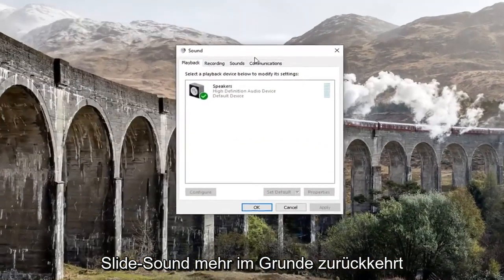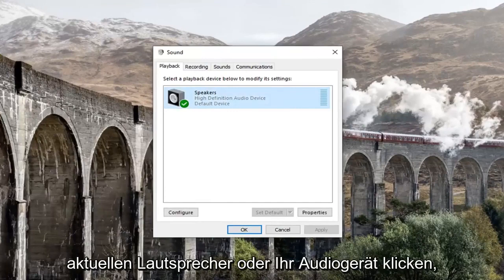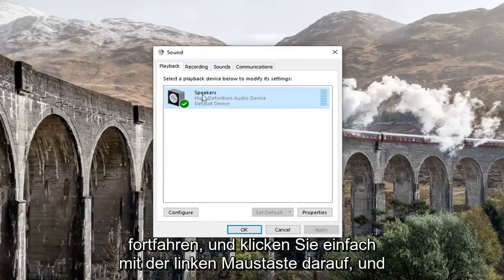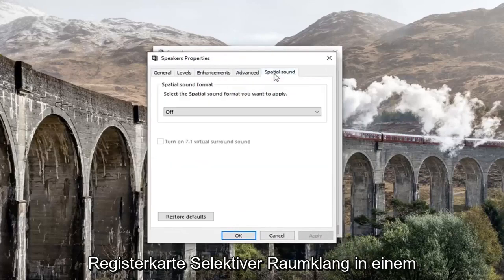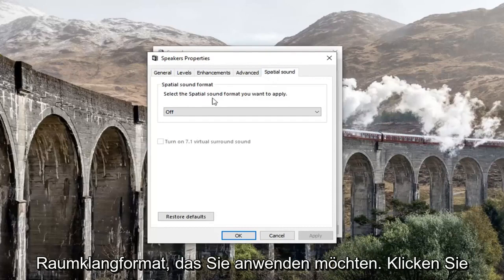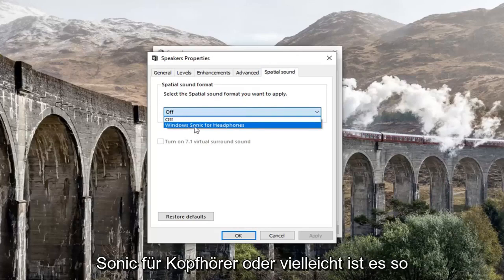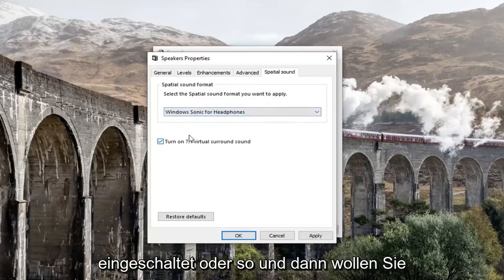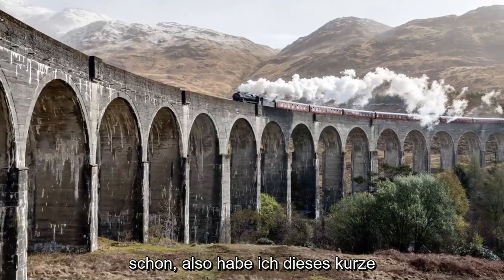Aktivieren des Raumklangs in Windows 10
So aktivieren Sie Raumklang in Windows 10 [Tutorial]

Räumlicher Sound ist im Grunde 3D-Sound, Windows 10 Creators Update hat räumlichen Sound hinzugefügt. Wenn Spatial Sound aktiviert ist, scheint es, als würde die Musik um Sie herum und nicht über Ihre Ohrhörer abgespielt.

Öffnen Sie das Soundeinstellungsfenster, Sie können es über die Systemsteuerung oder etwas einfacher über die Taskleiste erreichen. Klicken Sie mit der rechten Maustaste auf das Lautsprechersymbol in der Taskleiste und wählen Sie „Sounds“ aus dem Kontextmenü.